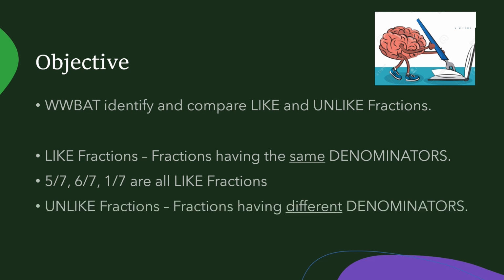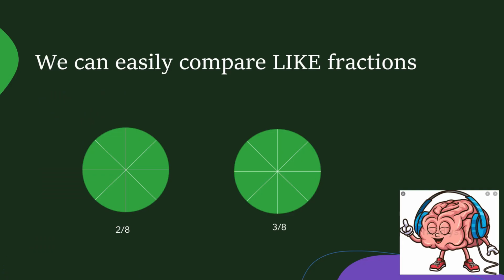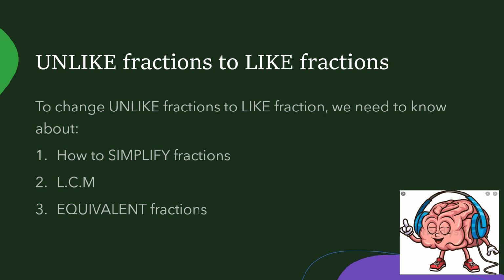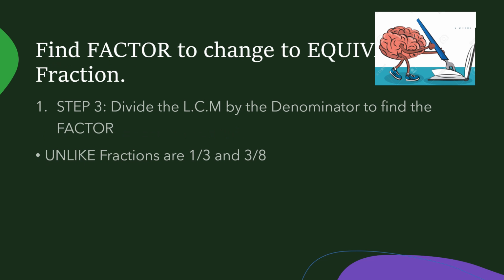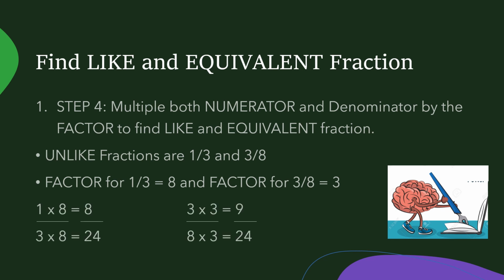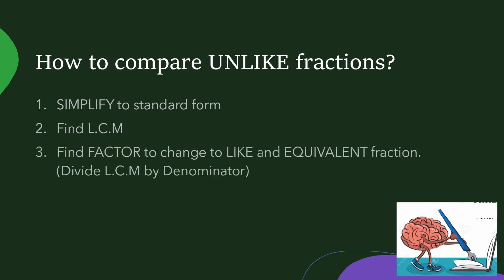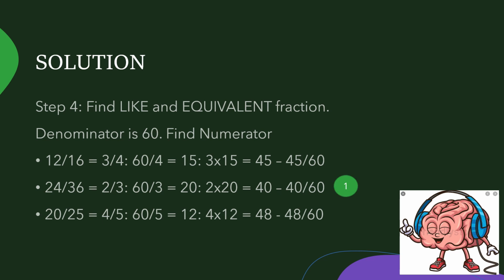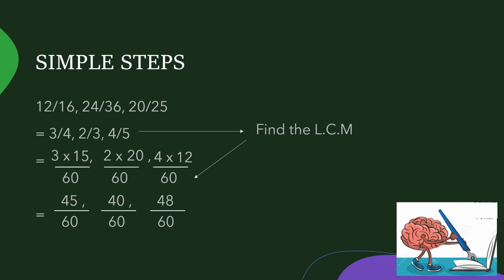Fractions and Decimals - Part 2 (Recording)